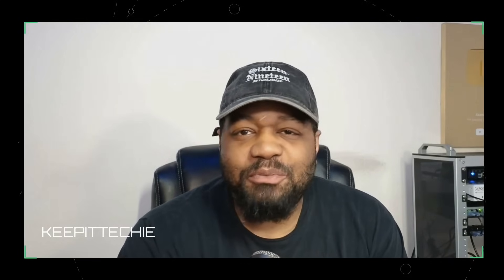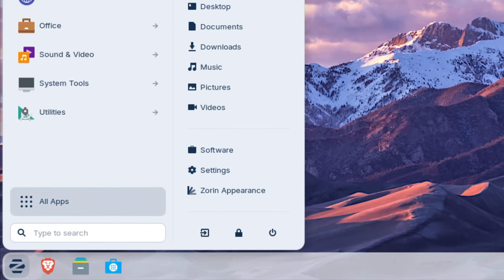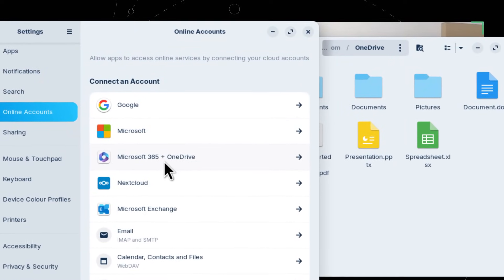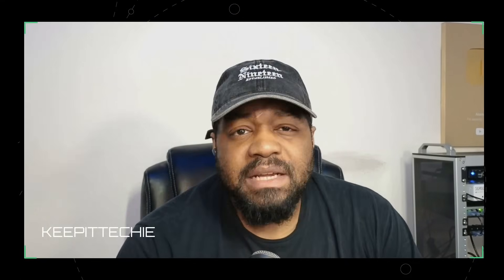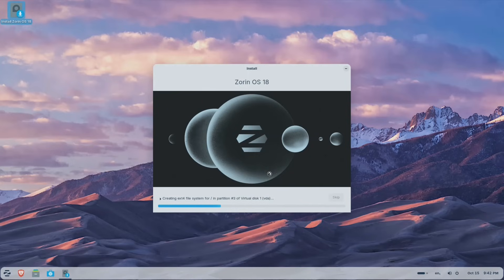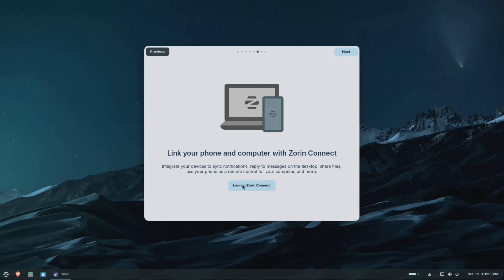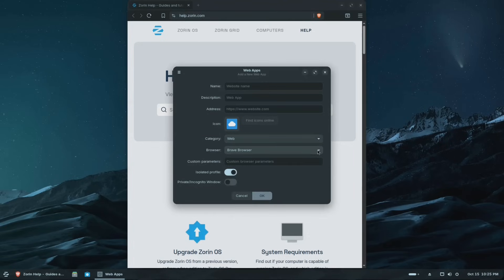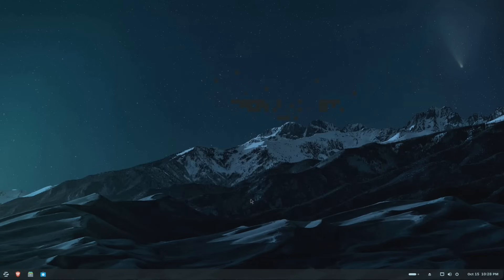Zorin OS 18: The Windows Killer Just Leveled Up!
Windows 10 has officially reached its end of life, but that doesn’t mean your computer is done. In this video, Josh from KeepItTechie reviews Zorin OS 18, the brand-new Linux release designed to give your old PC a second life. We’ll explore what’s new, what makes it so beginner-friendly, and why it might just be the best Windows alternative in 2025. Whether you’re new to Linux or just looking for a smooth, modern desktop experience, this one’s worth watching.